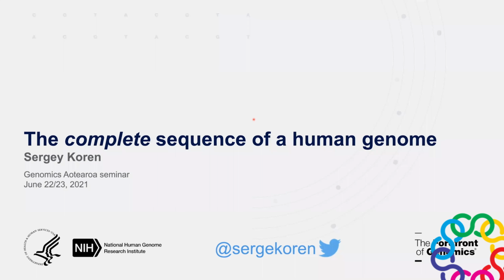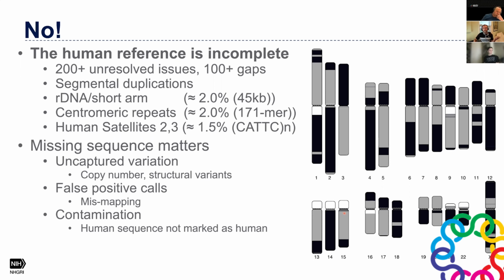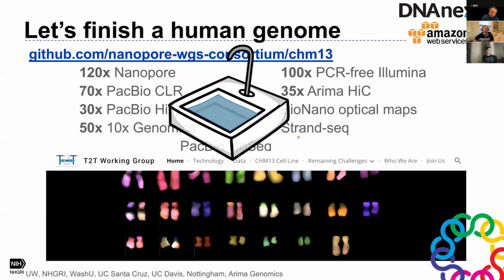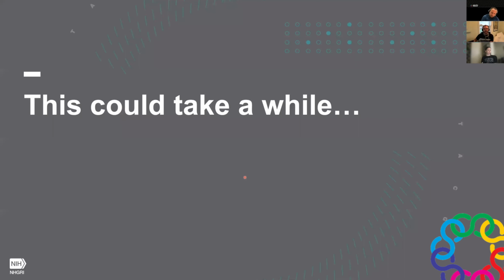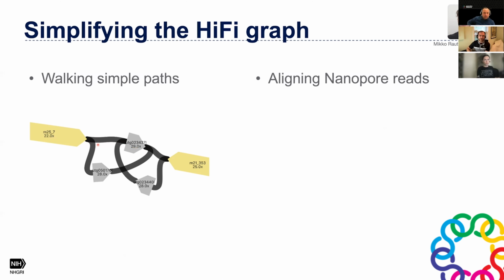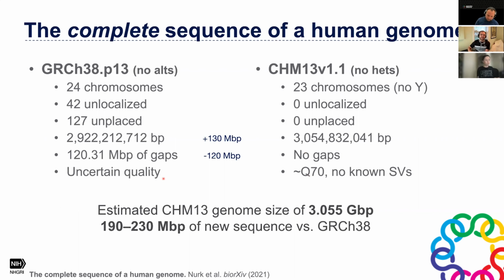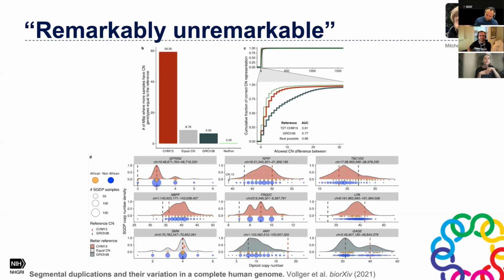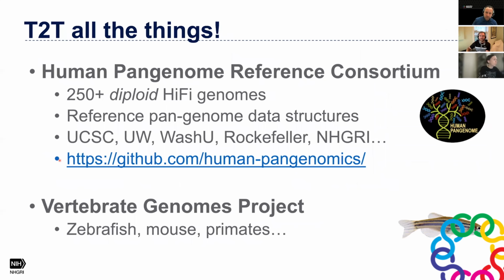Sergey Koren - Producing Highly-Contiguous, Complete, Telomere to Telomere Genome Assemblies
Dr Sergey Koren from the National Human Genome Research Institute, NIH, USA,  presenting on the latest technologies applied to producing highly-contiguous, complete, telomere to telomere genome assemblies.  Sergey has developed widely used genome analysis software, such as Canu, Merqury and Salsa.

We’re excited to draw on the experience of Sergey and his team, which we know will contribute to our work into building capabilities in New Zealand, and in particular developing genomic solutions useful to the NZ genomics research community that are applicable to our biological industries. This is an excellent opportunity to hear about the software and the work being done with them in the United States.

Sergey received his PhD in computer science in 2012 under the supervision of Mihai Pop at the University of Maryland.
He joined the National Bioforensics Analysis Center in 2011 and was appointed as an associate principal investigator in 2014.During this time, he pioneered the use of single-molecule sequencing for the reconstruction of complete genomes.

In 2015, he joined the National Human Genome Research Institute as a founding member of the Genome Informatics Section.
His research focuses on the efficient analysis of large-scale genomic datasets and new methods for metagenomic analysis and assembly of high-noise single-molecule sequencing data.

If you would be interested in signing up to our mailing list to get reminders for this seminar, hear about future seminars and training opportunities, and to receive our newsletter, there is a signup link at the bottom of our